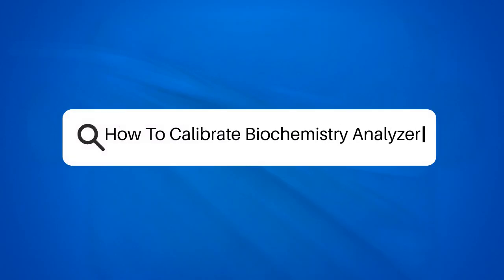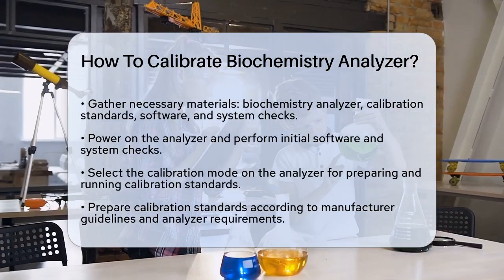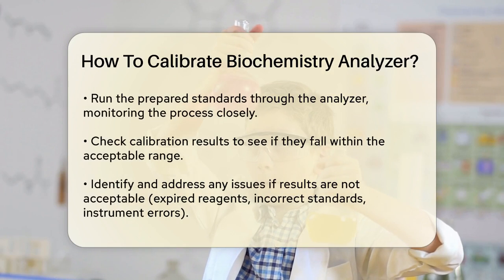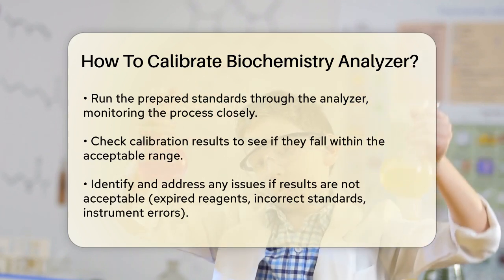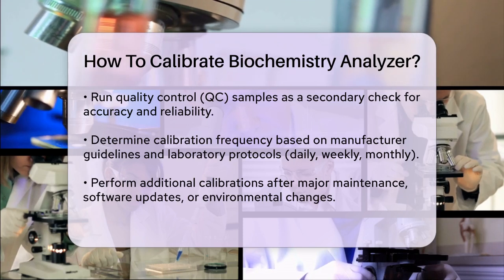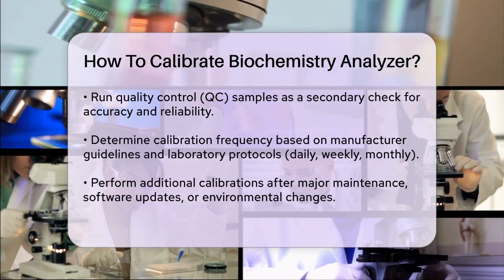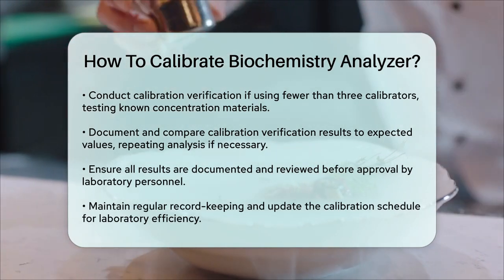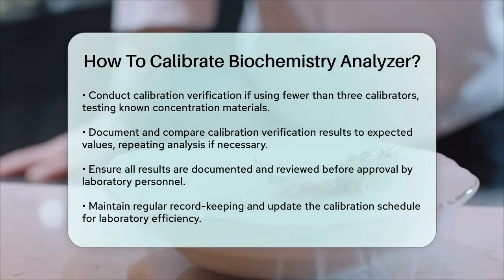How To Calibrate Biochemistry Analyzer? - Chemistry For Everyone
How To Calibrate Biochemistry Analyzer? In this informative video, we will guide you through the essential process of calibrating a biochemistry analyzer. Calibration is a vital step in ensuring that your laboratory equipment provides precise and trustworthy results. We will cover the materials needed for calibration and the important initial checks to perform on your analyzer. You will learn how to prepare calibration standards and the significance of running quality control samples to confirm that your analyzer is functioning correctly.

Additionally, we will discuss the importance of regular calibration and how often it should be performed based on different factors, including manufacturer guidelines and laboratory protocols. Calibration verification will also be addressed, highlighting the need to test materials of known concentration to ensure accurate measurements.

By the end of this video, you will have a clear understanding of the calibration process and best practices to maintain the performance of your biochemistry analyzer. This knowledge is essential for laboratory professionals who aim to provide reliable results that support patient care.